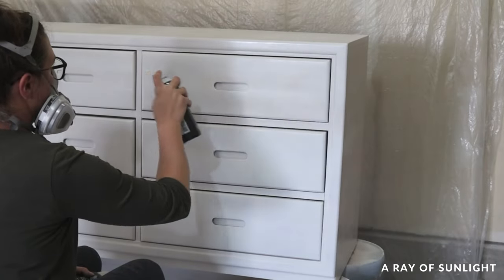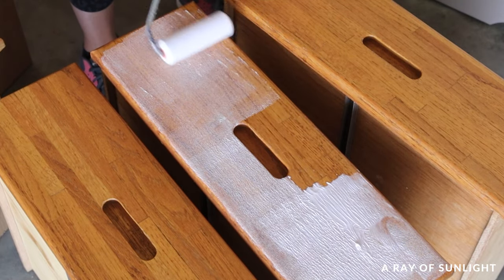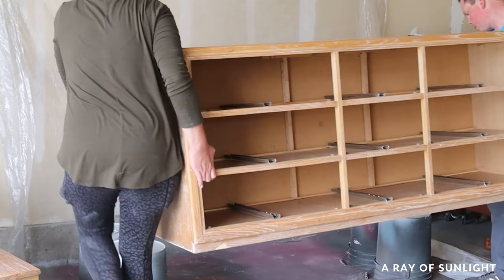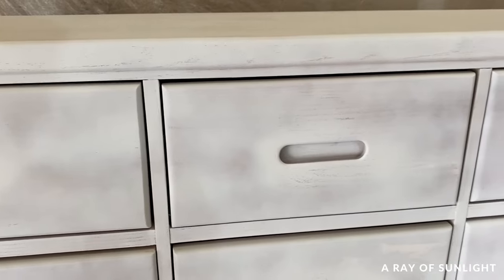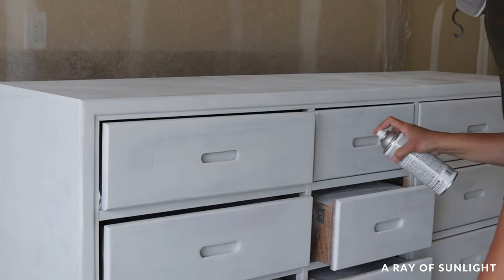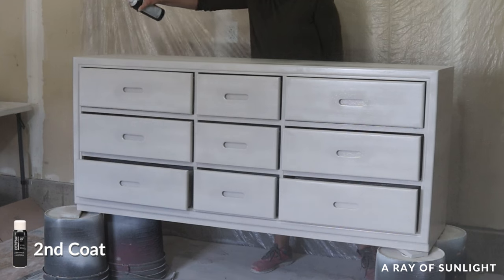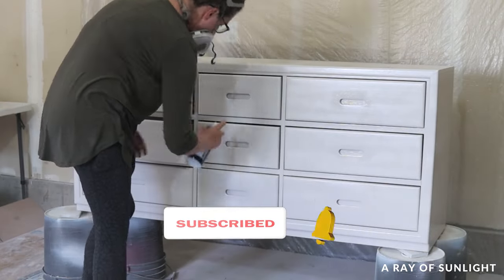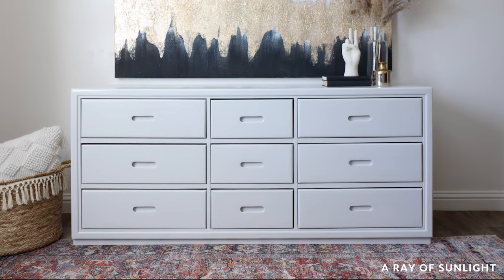Spray Painting Furniture | The Good, The Bad and The Ugly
Spray painting furniture can create a long lasting, durable paint job on your wood furniture. Just follow these steps on how to spray paint furniture and you'll be golden!

0:00 Before
0:19 Cleaning the Furniture
0:34 Fill Wood Grain
2:02 Protect Everything from Overspray
2:41 Prime with Spray Primer
4:32 Sand
5:05 Spray Painting the Dresser
6:35 After
6:51 Spray Painting Furniture Review

• Pre-taped Plastic
• Painters Tape for Drawers
• Behr Spray Paint in Toasty Gray Color (I used 2.5 cans)
• Legs That I Ended Up Not Using